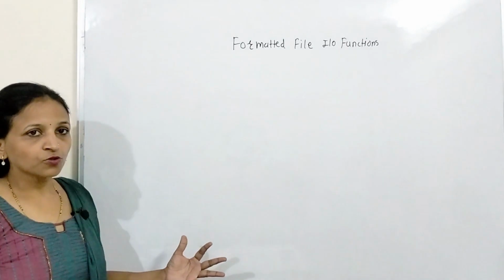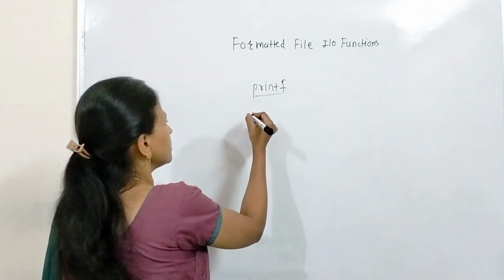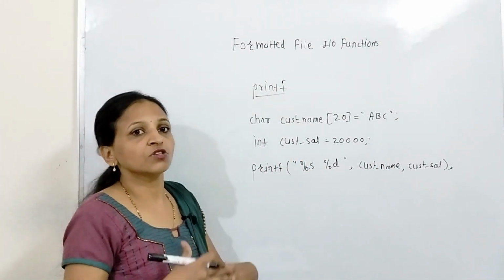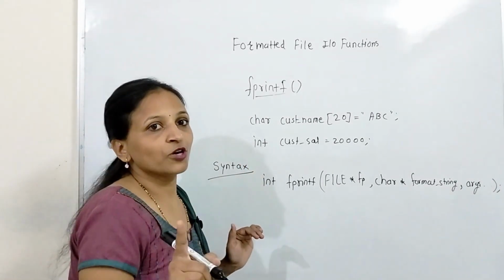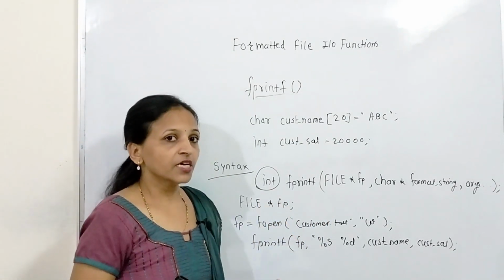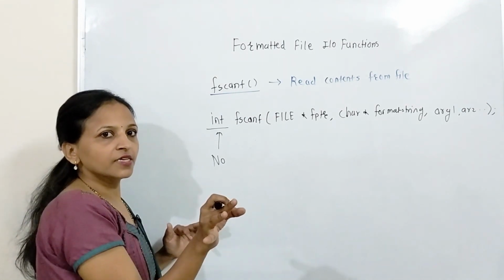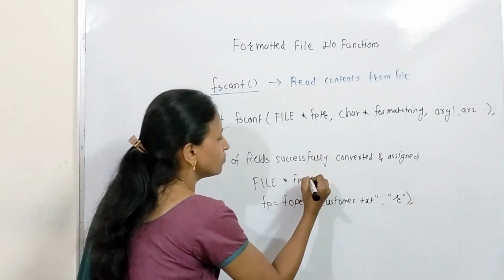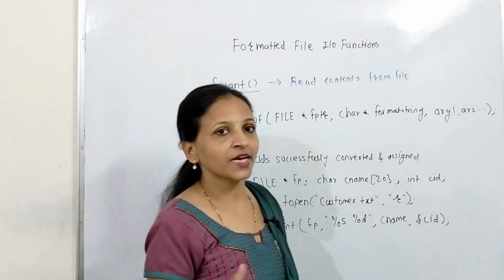C_87 Formatted File I/O Functions | fscanf() & fprintf() | eLogic Classes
Learn formatted file input/output functions, including fscanf() and fprintf() in C language. Learn efficient techniques for working with formatted files, simple guide for beginners in C programming.

Keep Learning!